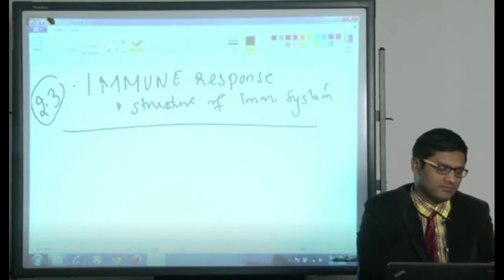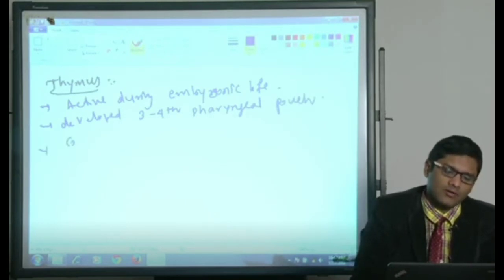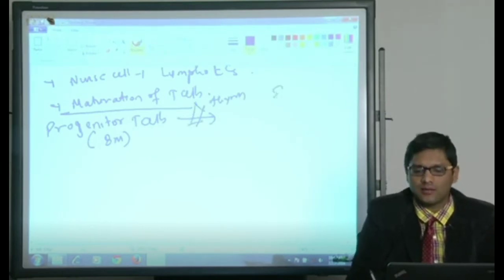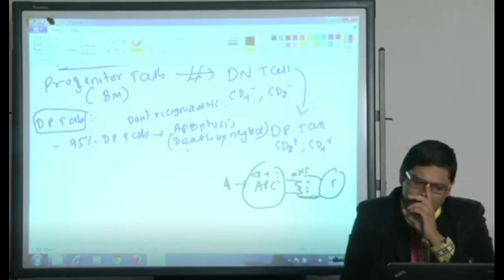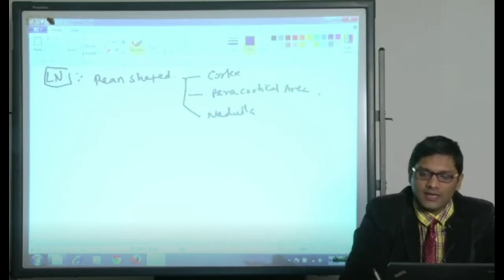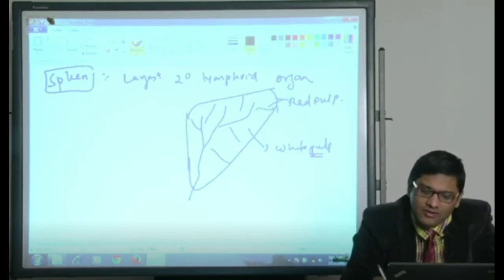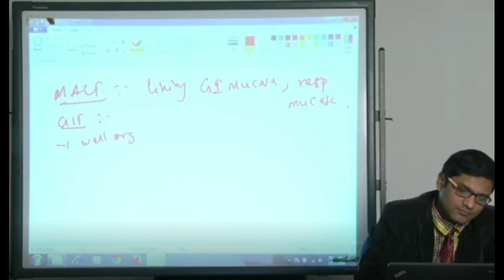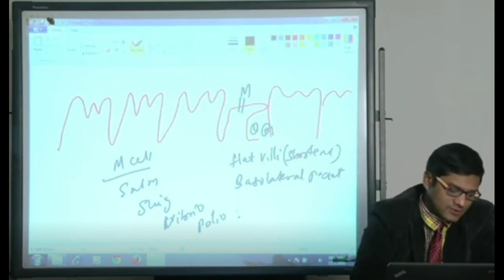| IMMUNOLOGY |Structure of Immune System | Apurba sastry | lecture-3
Immunology, Structure of Immune System |

MICROBIOLOGY LECTURES
APURBA SASTRY